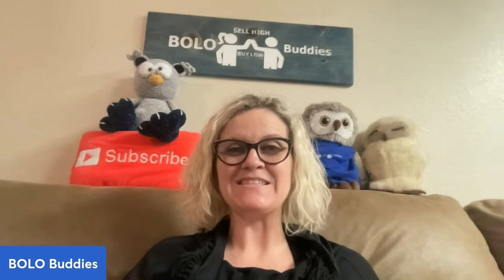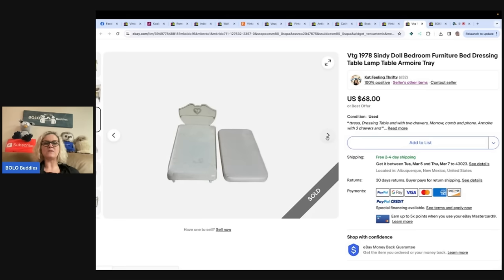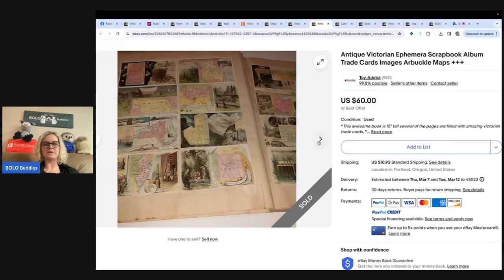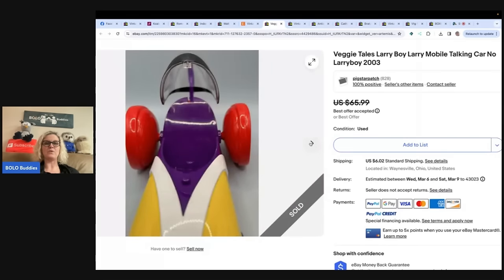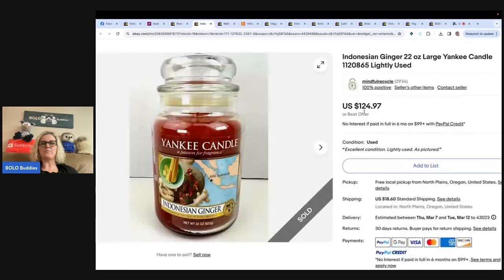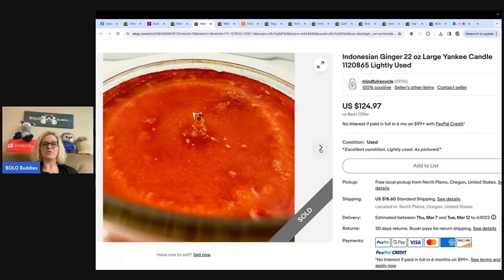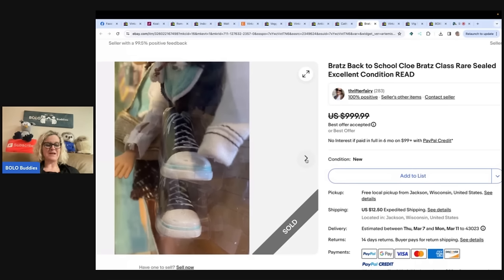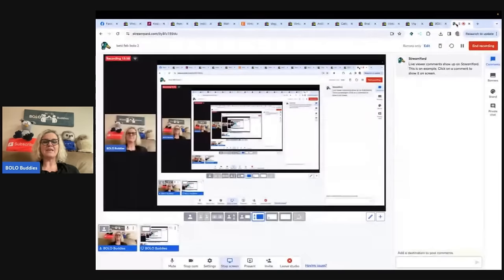$10 into $900 in 3 hours Resellers Share Big Money BOLOs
@katfeelingthrifty @ToyAddict @MindfulRecycle whatnot--collectivefindsandarts @luckydayliving